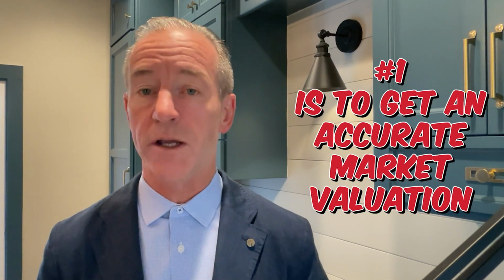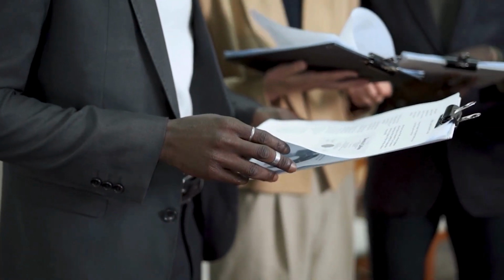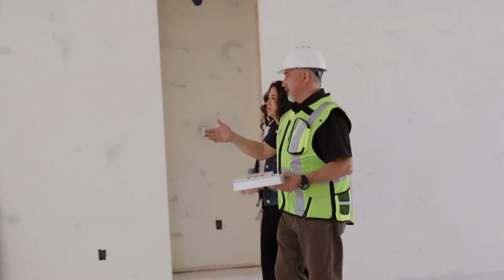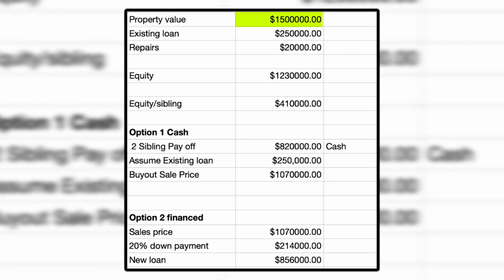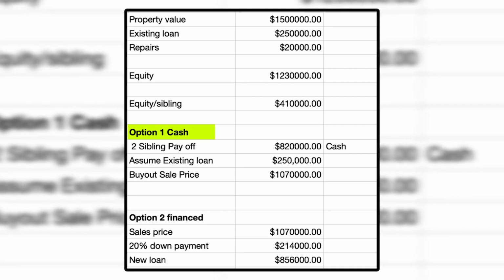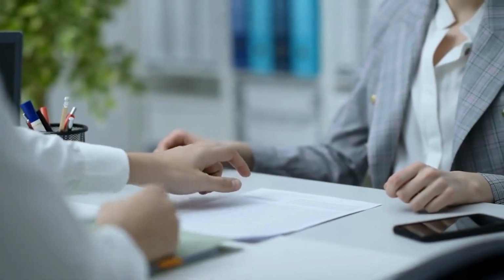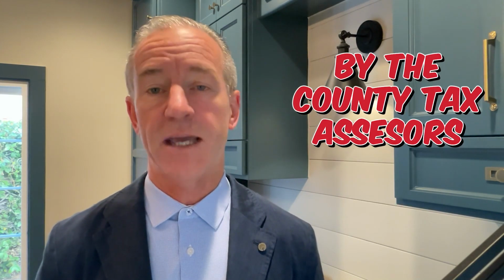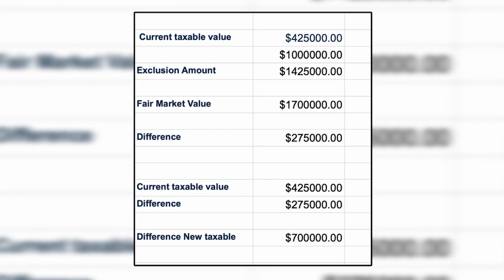How to Buyout a Sibling of a Shared or Inherited Home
How to buyout a sibling of an shared or inherited property. If you've inherited a house along with other siblings but would rather keep the property then sell it. You may be wondering what steps you need to take to buy out the other siblings. Today’s video will cover 5 things to consider in a buyout as well as buy out calculation example.

CHAPTERS:
00:00 – Intro
0:42 - When you inherit a property
1:23 - What to do Once Authority to Sale
1:30 - Step 1: Get an Accurate Market Valuation
2:49 - What to do in a Very Hot Market
3:34 - Step 2: Home Inspection
4:06 - Step 3: Calculate the Buyout
4:51 - Is the Loan Assumable?
6:04 - Step 4: Pre-Open Escrow & Order a Title Report
6:49 - Step 5: Tax Implications
8:07 - Example of Tax Exclusion

Harold Powell's Sales Team with RE/MAX Gold Coast Realtors is a team of REALTORS® serving areas throughout Ventura and Ventura County. Our specialty is home buyers who are relocating to our beautiful cities, and sellers looking to sell their home and get top dollar.

And now for the legally required licensing information:
Harold Powell DRE#00934438
RE/MAX Gold Coast Realtors
5720 Ralston St. #100